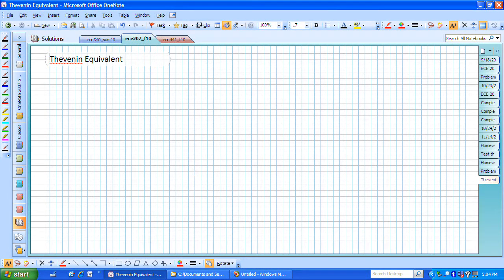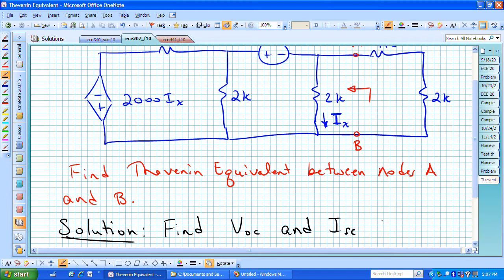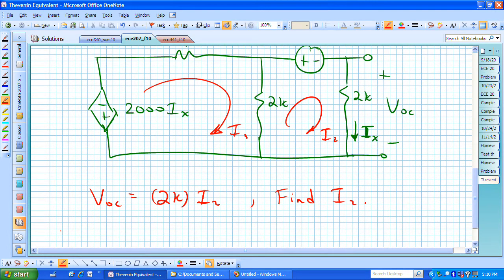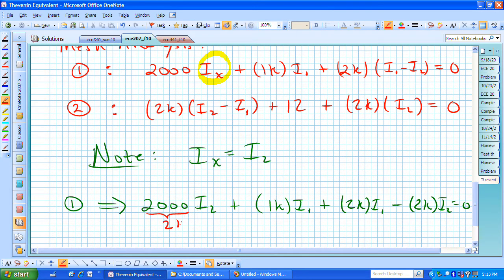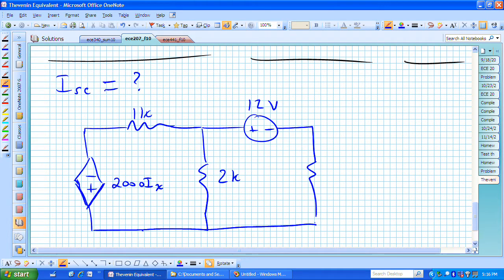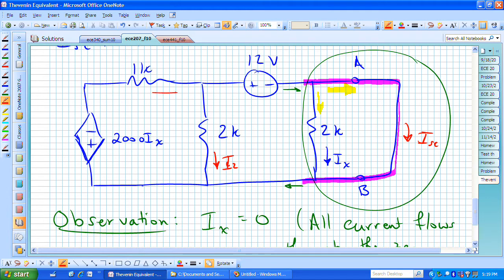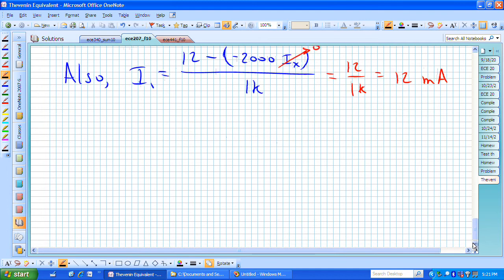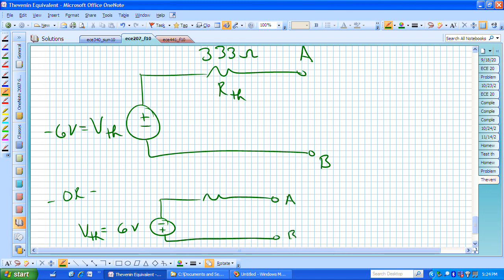ece207_vid_3_s1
Video:  Thevenin Equivalent Circuit Example.

Find the Thevenin Equivalent Circuit for an all-resistor network with a dependent voltage source.  The dependent voltage source is current-controlled.